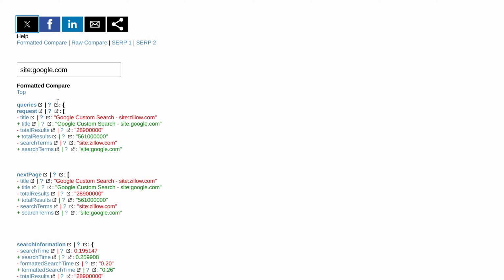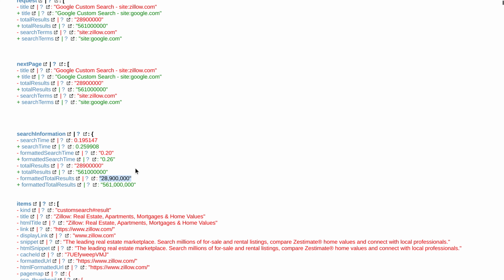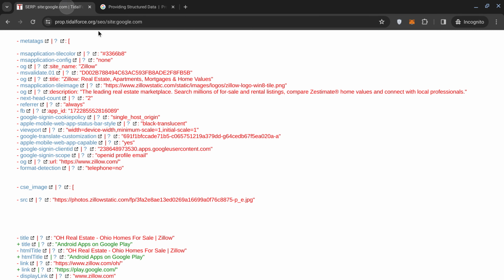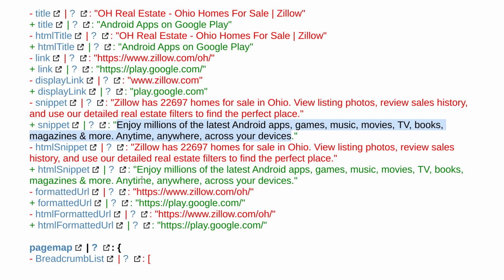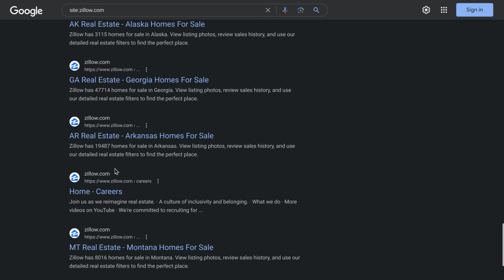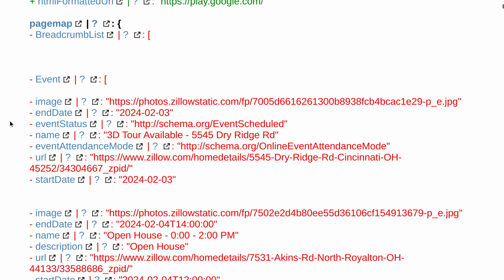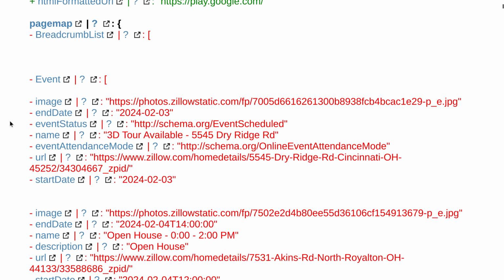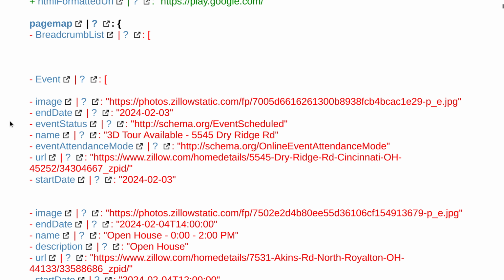How to improve your Google Search Ranking by comparing to other sites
What is the best way to compare search engine result pages across sites?

Unfortunately, there's no single "best" way to compare search engine result pages (SERPs) across sites, as the ideal approach depends on your specific goals and needs. However, here are several effective methods you can consider, each with its own strengths and weaknesses:

Manual Comparison:

Pros: Allows for nuanced evaluation of individual results (relevance, quality, source credibility, etc.).
Cons: Time-consuming, subjective, potentially biased.
Side-by-Side Tools:

Pros: Quick and easy comparison of key SERP elements (titles, URLs, snippets, meta descriptions).
Cons: Often limited to top few results, may not analyze content depth or source ranking factors.
Examples: Diffchecker, SE Ranking.
SERP Comparison Tools:

Pros: Provide detailed analysis of various SERP metrics (overlap, domain diversity, paid vs. organic results, etc.).
Cons: Often premium features, may require technical understanding, some rely on proprietary algorithms.
Examples: Semrush, Moz Pro, Ahrefs.
Meta-Search Engines:

Pros: Aggregate results from multiple search engines, offering wider perspective.
Cons: Limited relevance filtering, results may not be presented in original order.
Examples: Dogpile, Metacrawler.
Additional Tips:

Define your evaluation criteria: What aspects of the SERPs are most important to you (relevance, source authority, diversity, etc.)?
Use multiple search engines: Different search engines have different algorithms and biases, offering a broader picture.
Consider paid vs. organic results: Analyze how paid ads influence SERP composition and user behavior.
Go beyond the first page: Explore deeper results for comprehensive understanding.
Use critical thinking: Don't rely solely on SERP ranking; evaluate content quality and source credibility independently.
By understanding the strengths and weaknesses of each approach and tailoring your strategy to your specific needs, you can effectively compare SERPs across sites and gain valuable insights for your research or analysis.